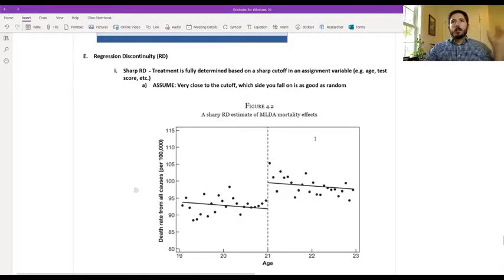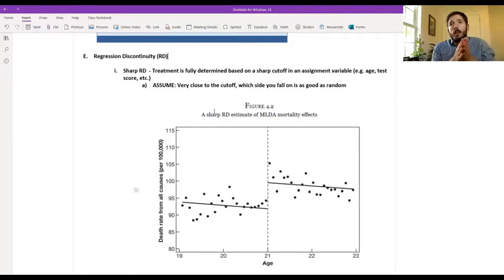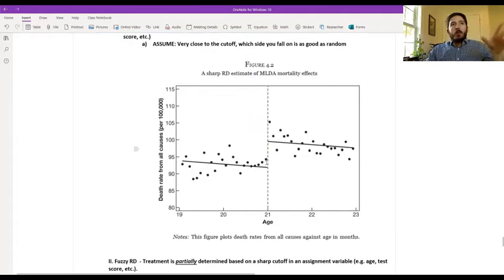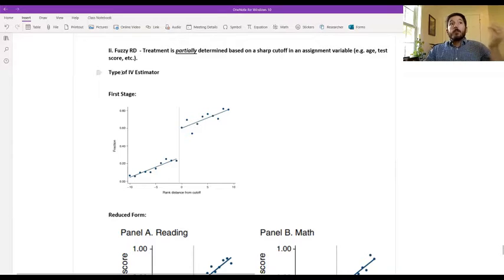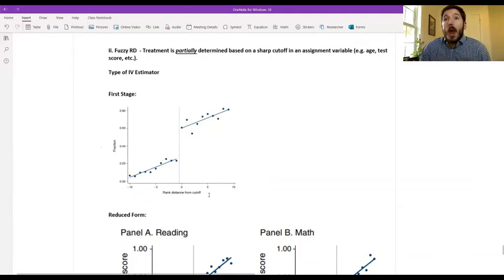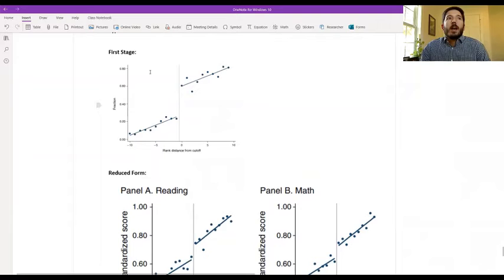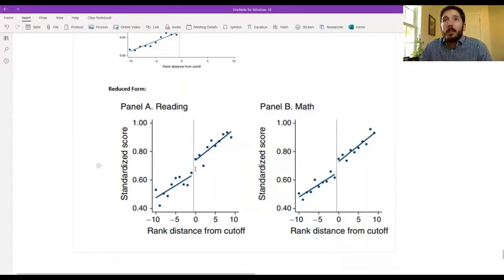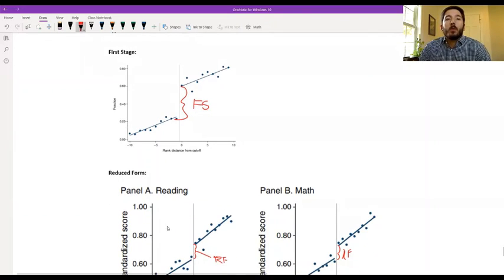Causal Inference 9 - Regression Discontinuity